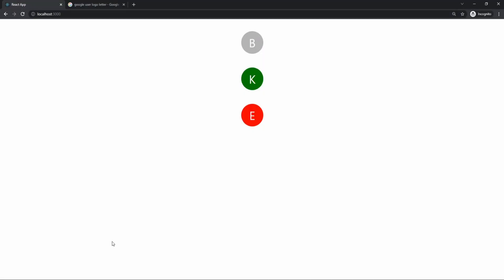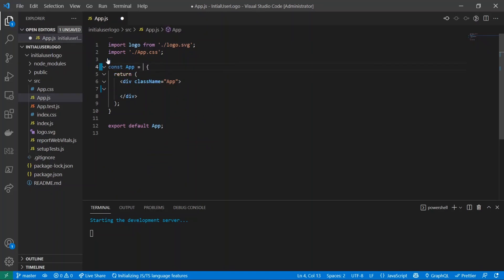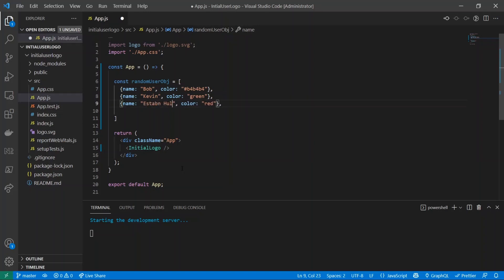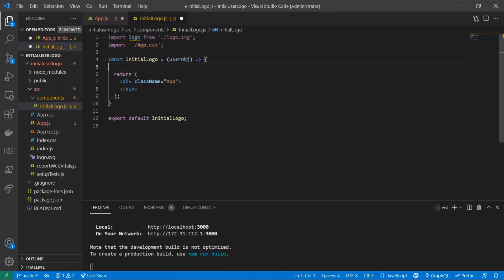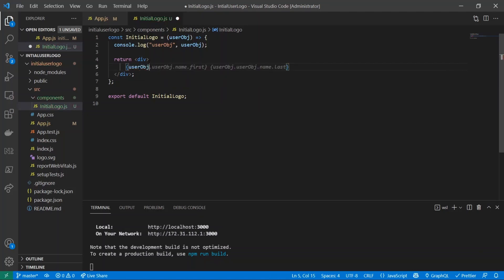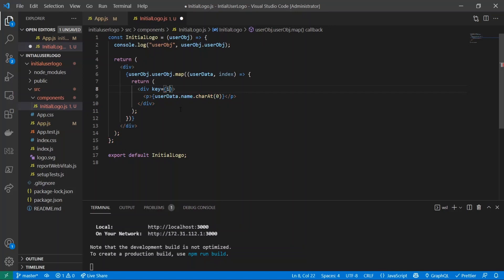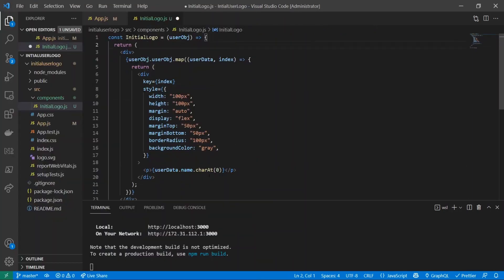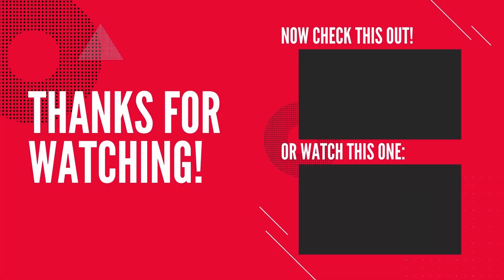Create a Randomly Generated Initial Logo Using React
In this video You will learn how to create a randomly generated logo using react. It has been a hot minute since I have uploaded a video hope you enjoy it tho! :D